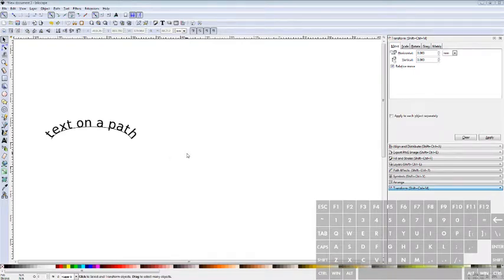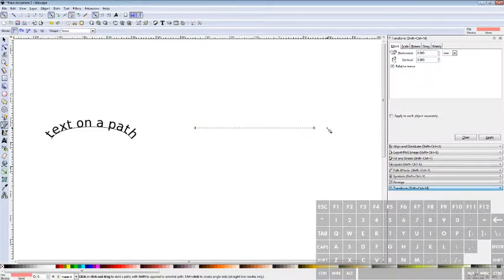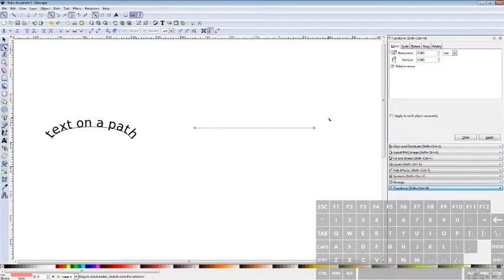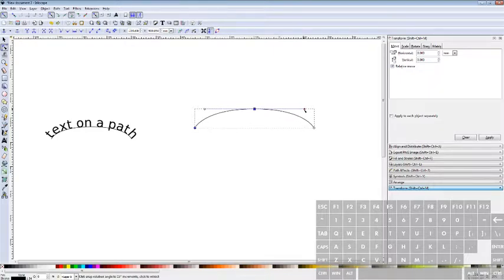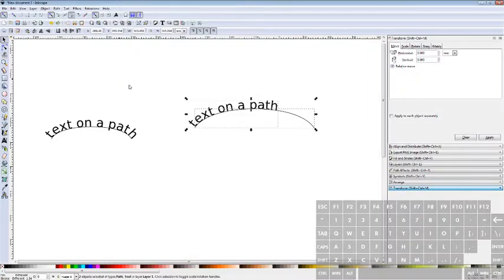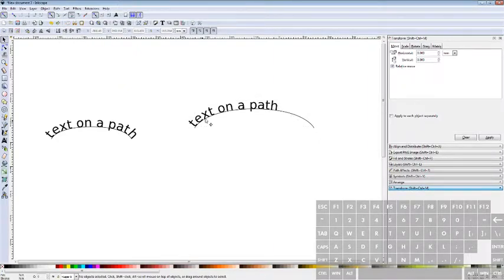Inkscape - text on a path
This is a short tutorial on how to put text on a path in Inkscape.